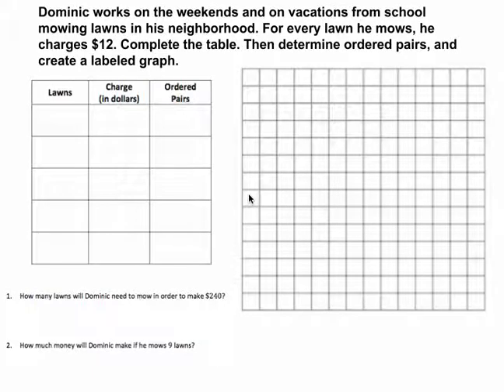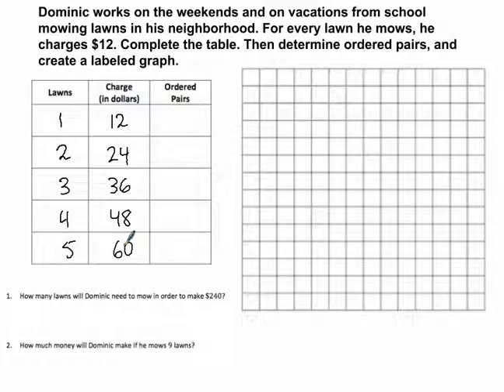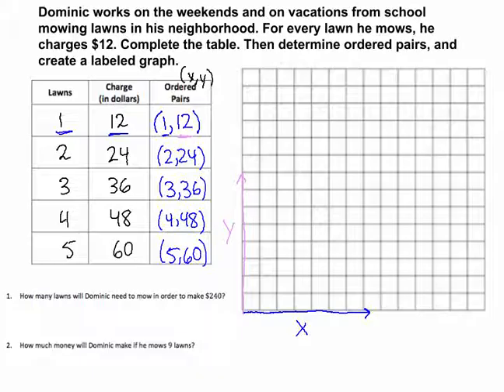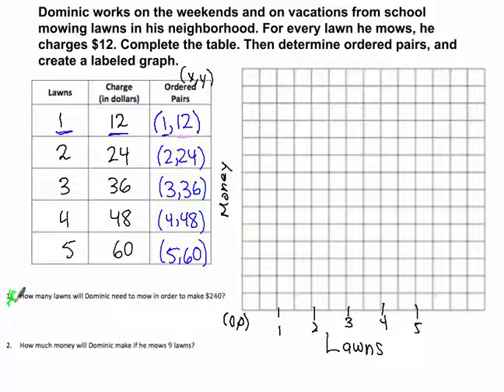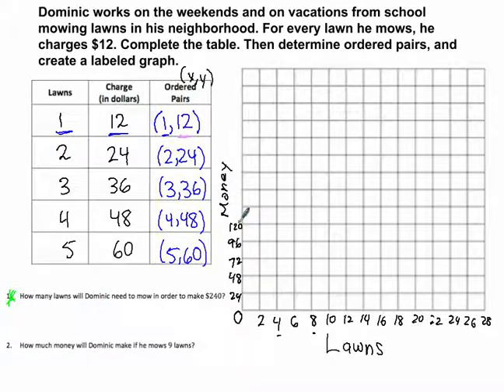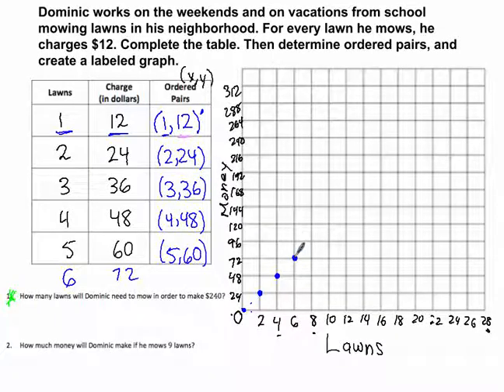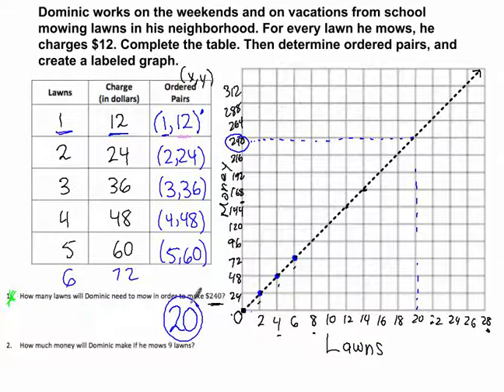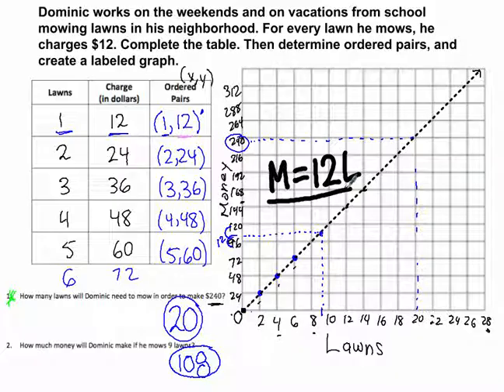6.rp.a.3a - graphing ratios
Creating a ratio table and graphing the information. Engage New York lesson 13